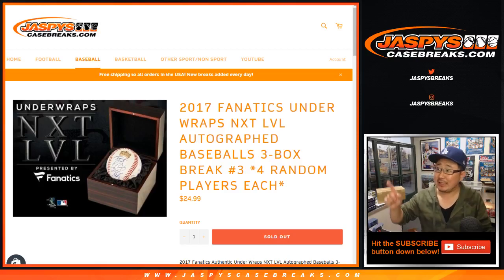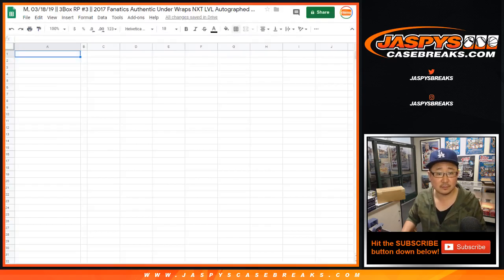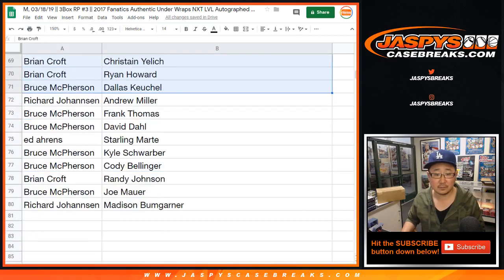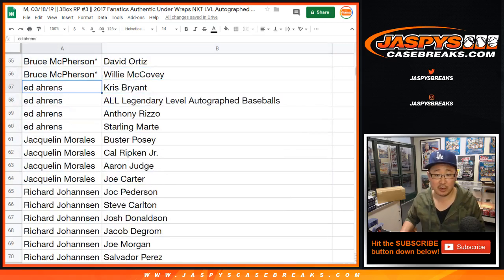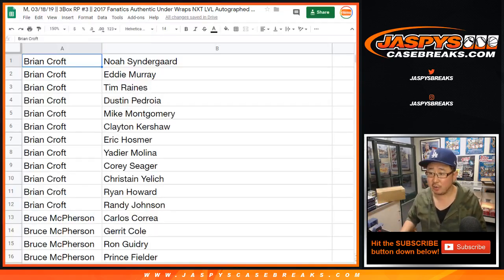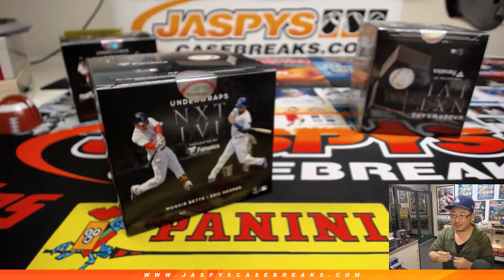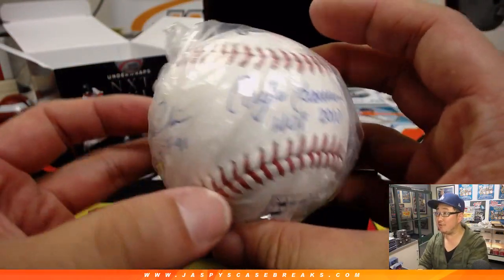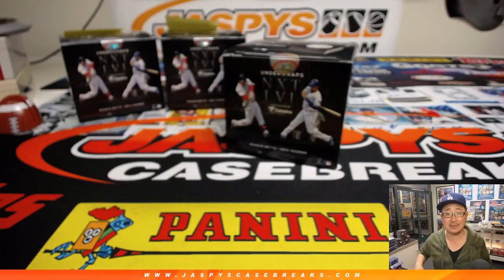M, 03/18/19 || 3Box RP #3 || 2017 Fanatics Authentic Under Wraps NXT LVL Autographed Baseball